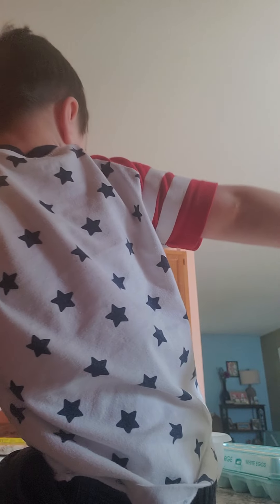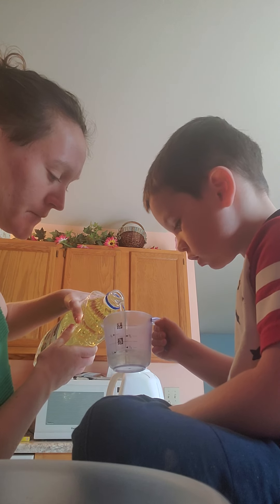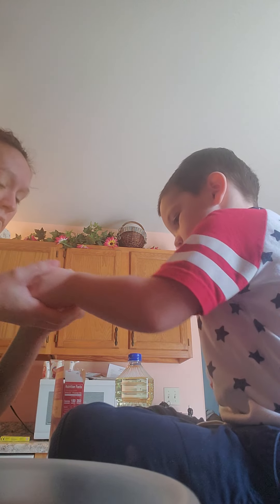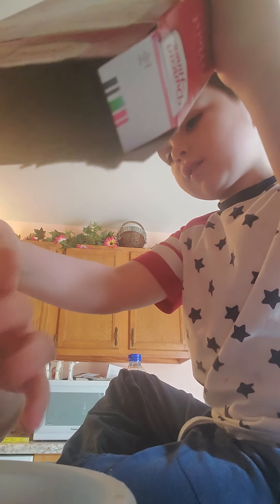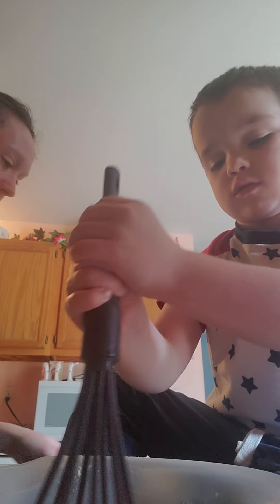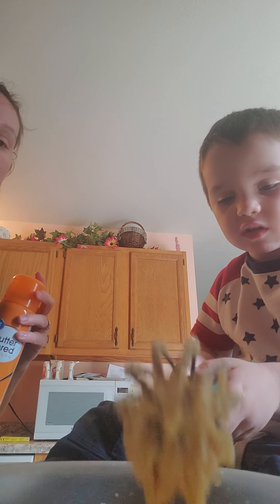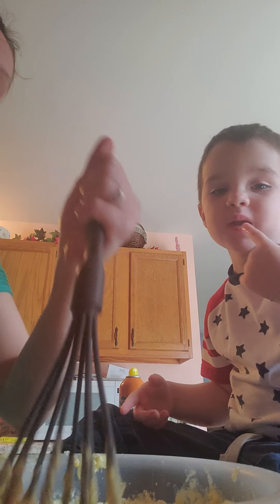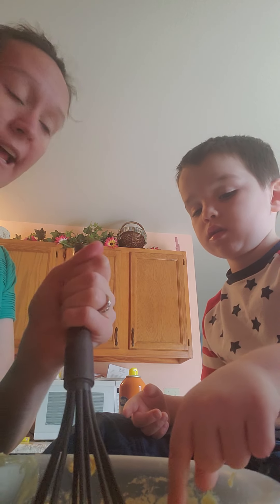Christmas cake for Jesus' Birthday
well, I'm not a baker and the cake didn't work put lol, but my son enjoyed mixing the ingredients and something fun to do, maybe it will work out better next year.